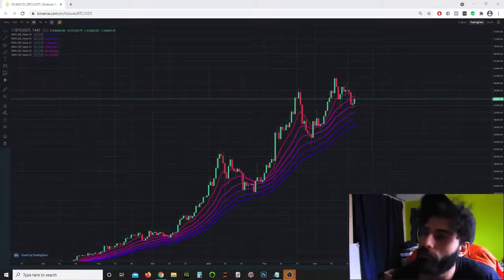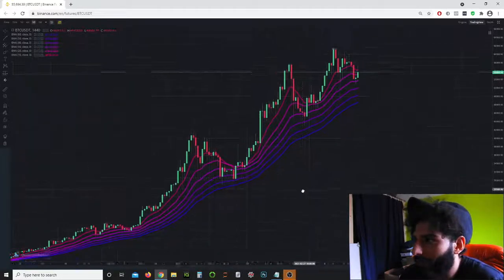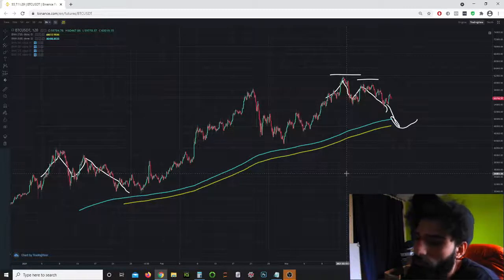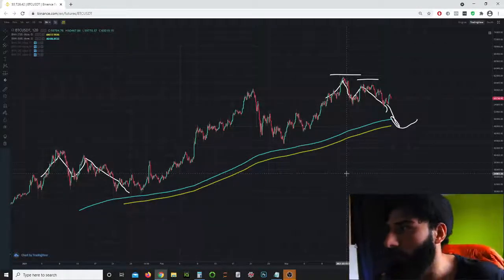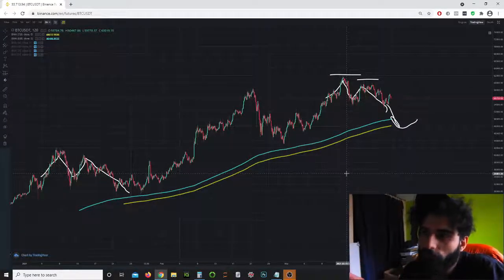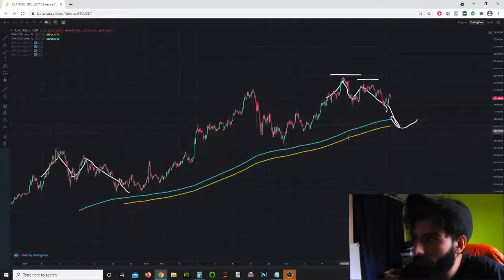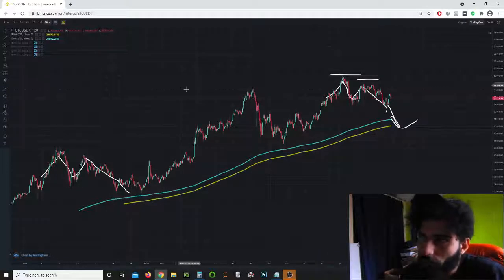Technical Analysis for Crypto Beginners PT 3 | How to Use📈Moving Averages📈for Bitcoin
In this video we will discuss how to use moving averages across multiple time frames and how to interpret them to make better trading decisions

00:00
00:25 Interpretation of Moving Averages

02:45 Converting MA's Across Diff Timeframes
03:53 Trader Mistakes with Moving Averages